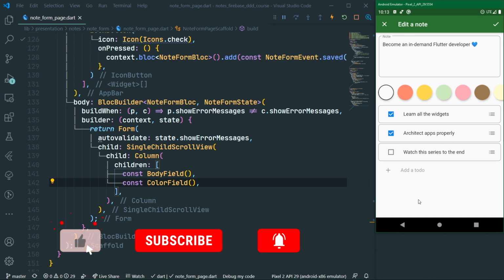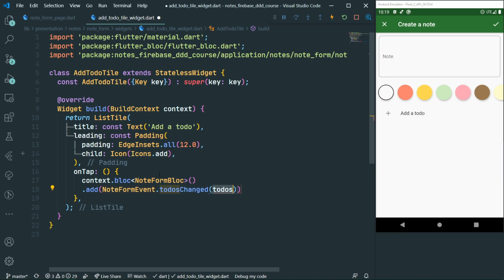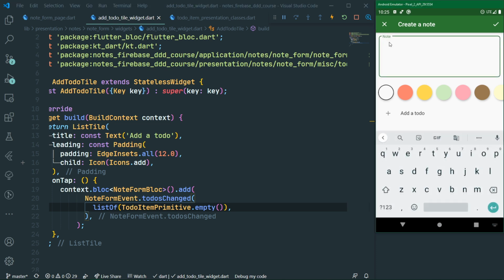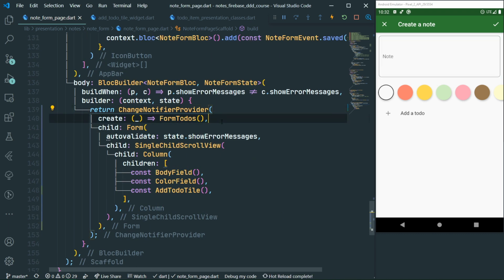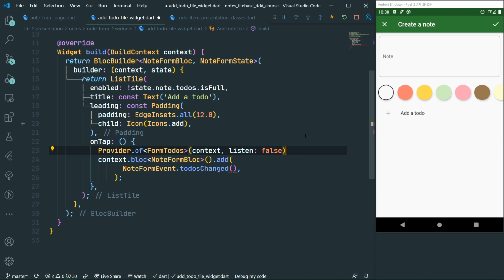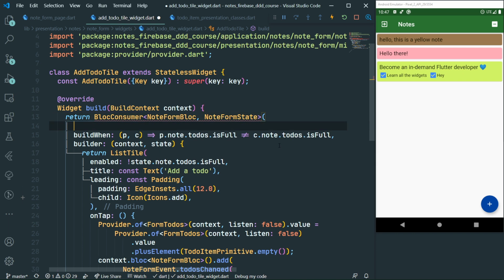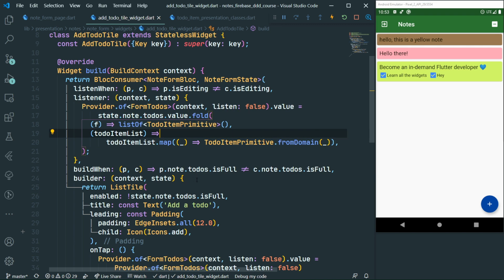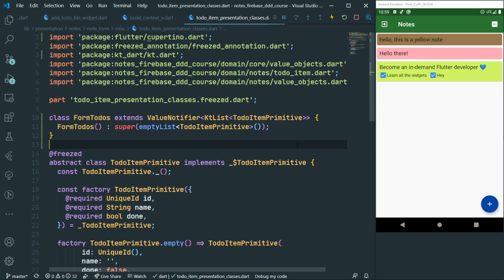Flutter Firebase & DDD Course [28] - Adding Todos UI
Todos. Finally! We've implemented everything there was to implement and now we can start working on the reorderable todo list. Let's start with creating new and empty todos.